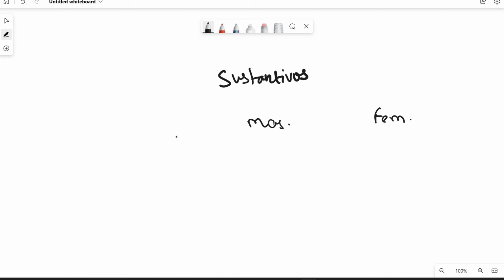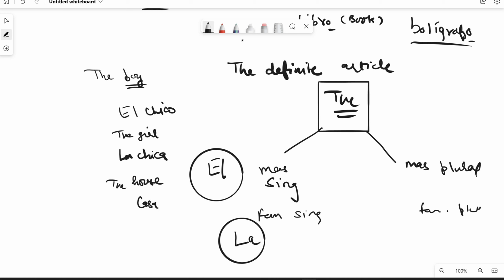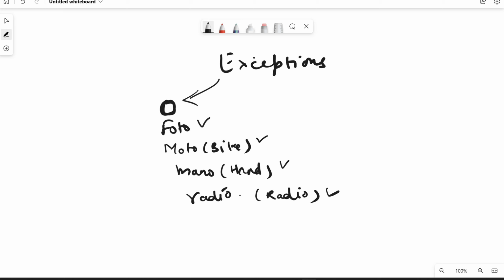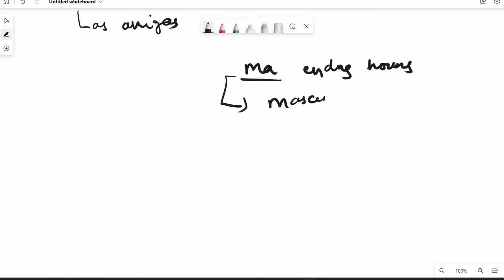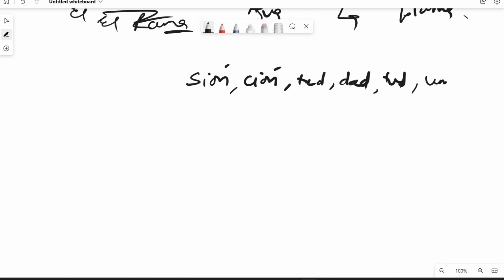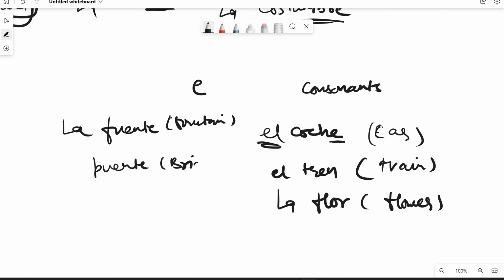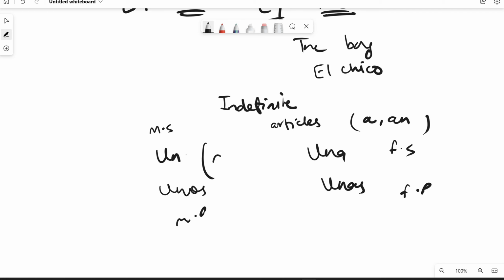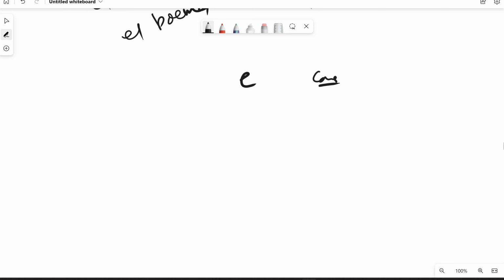Spanish definite articles (el/la/los/las, un/una/unos/unas) and nouns explained in English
Spanish definite articles (el/la/los/las, un/una/unos/unas) and masculine and feminine nouns explained in English